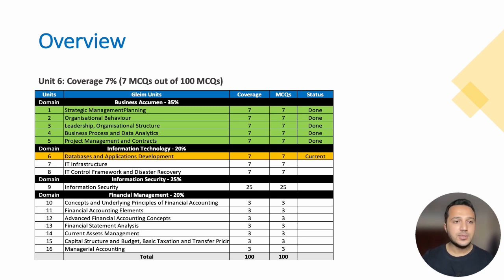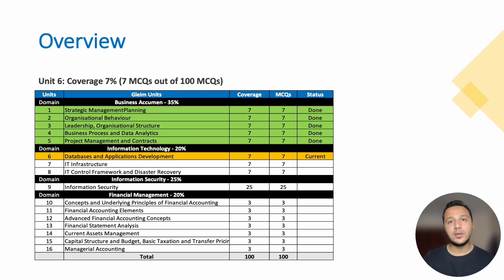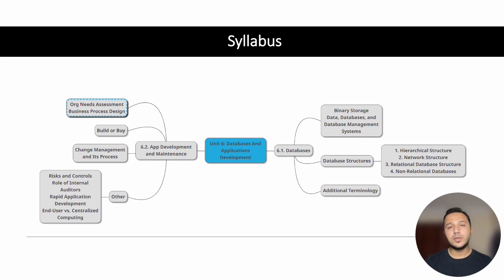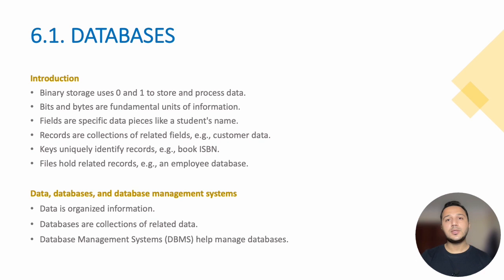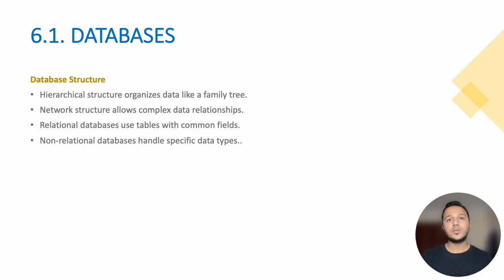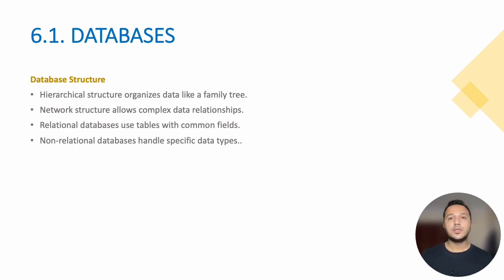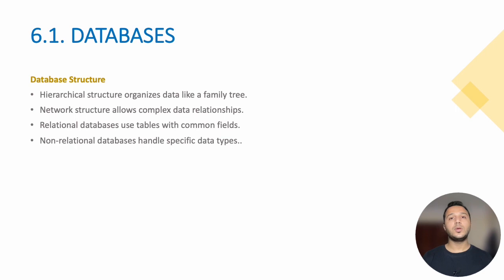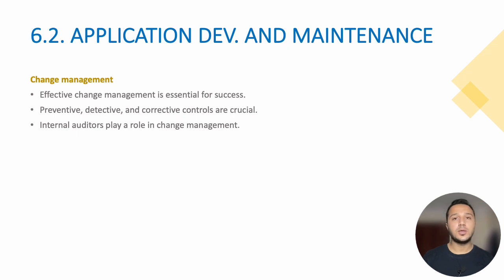CIA Part 3: Unit 6 - Database and App Development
Following topics are covered in this video:

Chapters
0:27 Overview
3:11 Syllabus
6:02 Databases - Introduction, Data, Databases, Database Management System (DBMS)
13:31 Databases - Database Structure
22:39 Databases - Additional Terminology
25:42 Application Development and Maintenance - Intro, Build and Buy, SDLC
29:21 Application Development and Maintenance - Change Management
31:18 Application Development and Maintenance - Role of Audit, RAD, End User and Centralised Computing